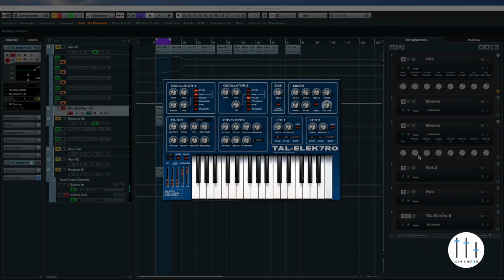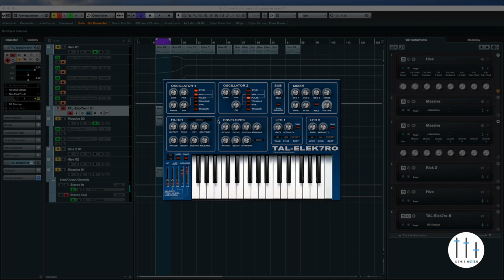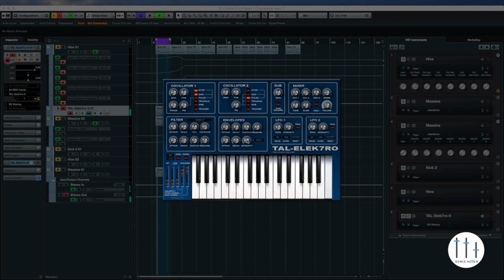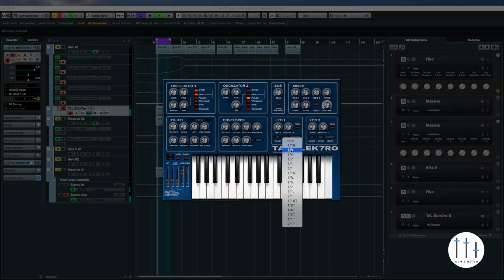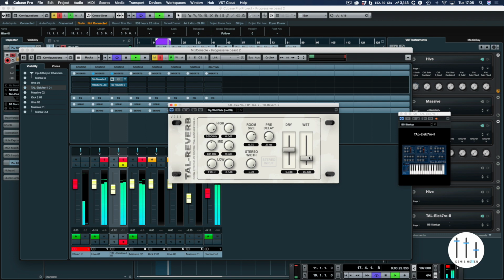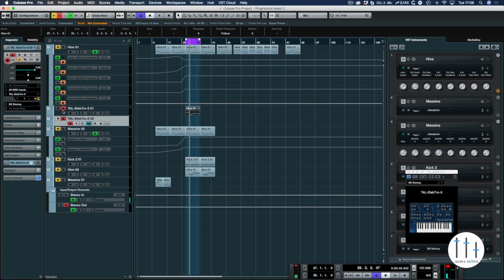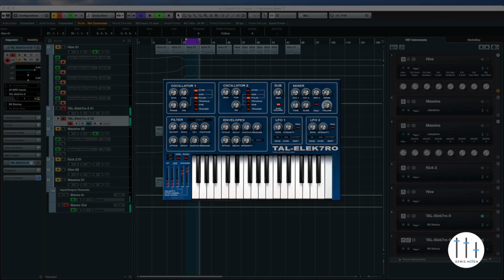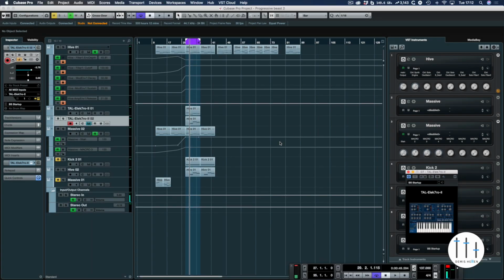Tal Elek7ro Presets | Synth Lead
Di you like the video? then please let know in the comments.

Tal products are notoriously simple and easy to use, often encompassing emulations of older products. Elek7ro is more keyed towards bass in my opinion with its detailed focus on much more narrow sounds. But on this occasion we have the attempt to create the famous pluck stars on this free Tal Elek7ro.